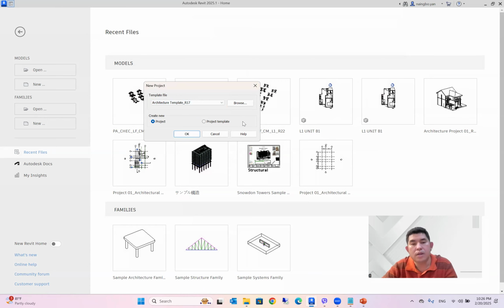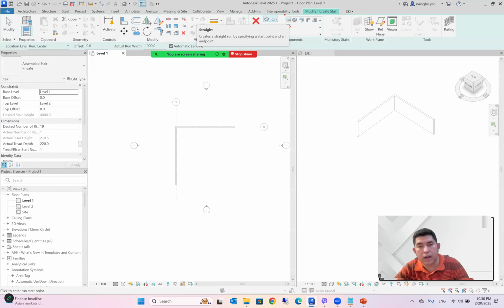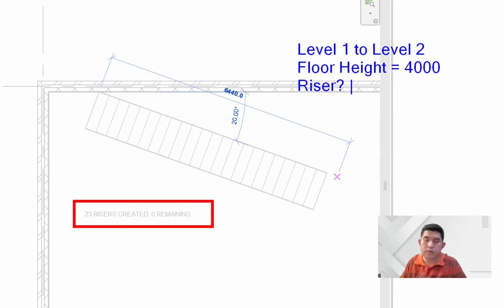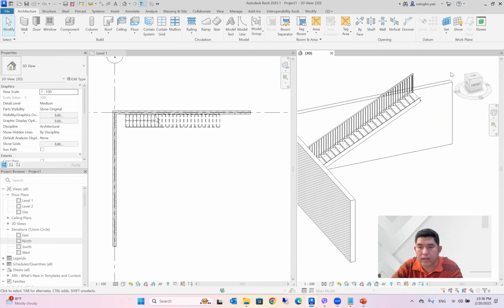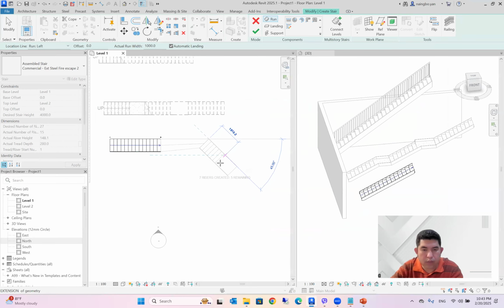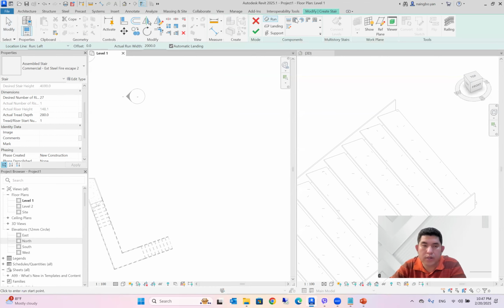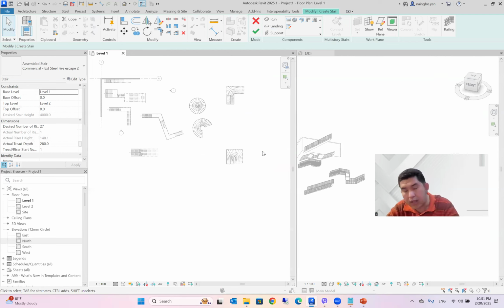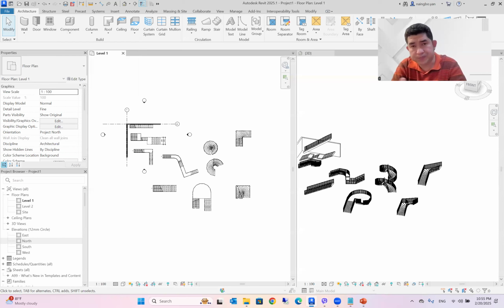Understanding Staircase in Revit